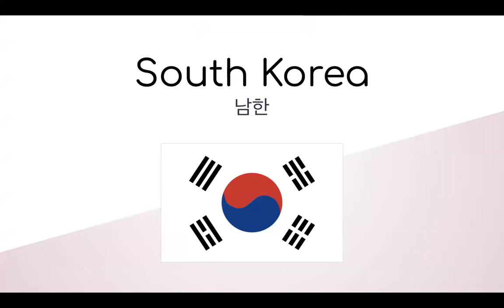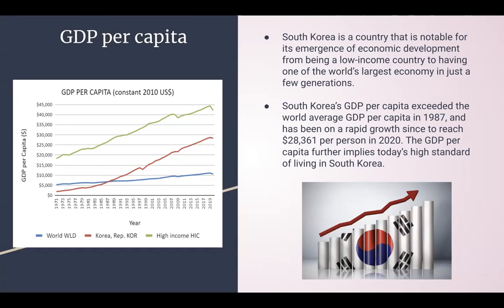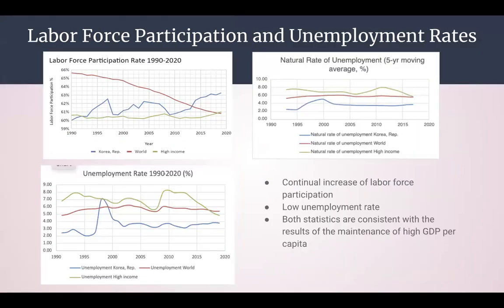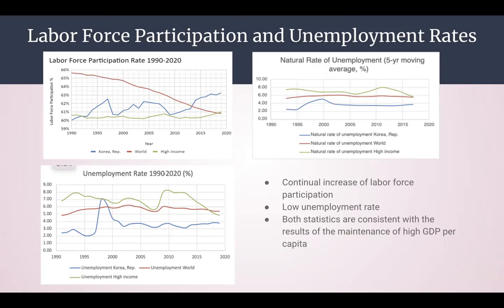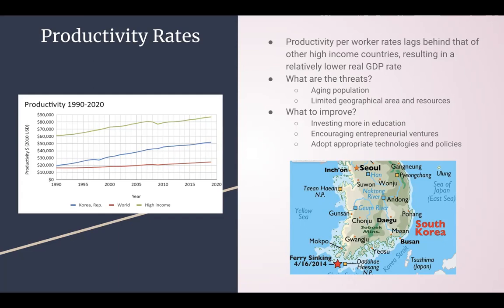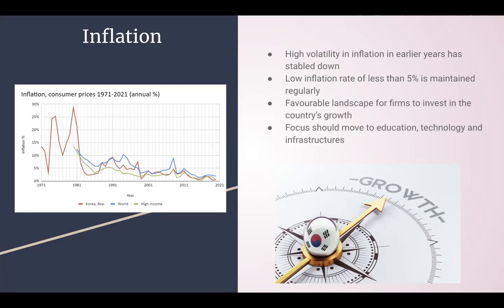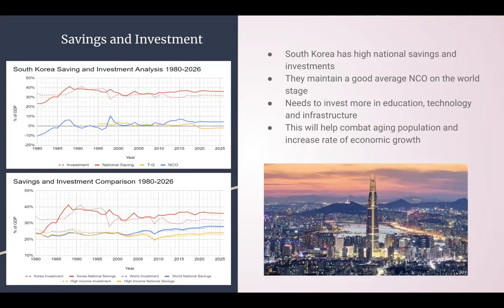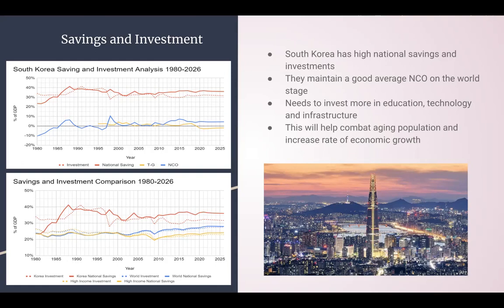Macroeconomics South Korea